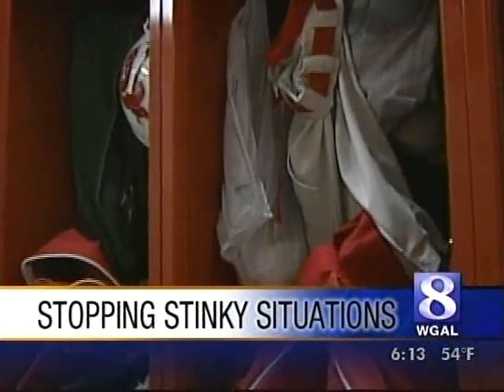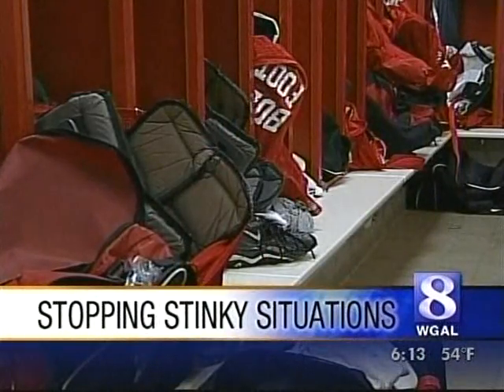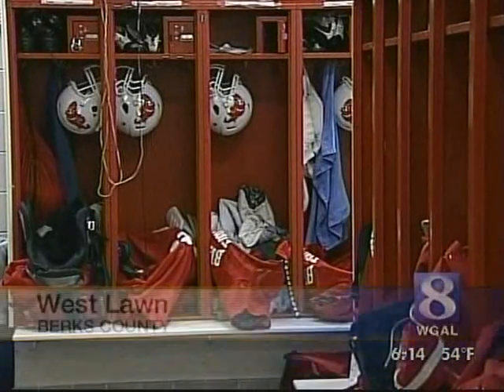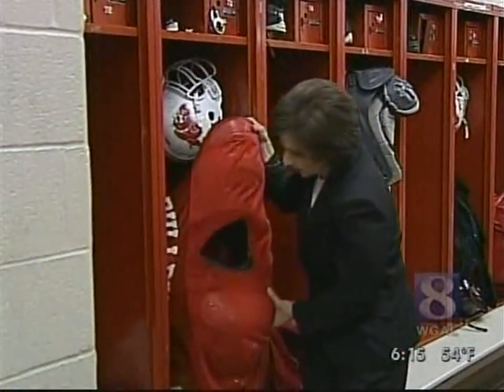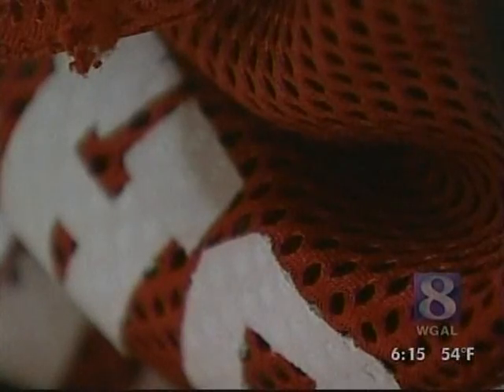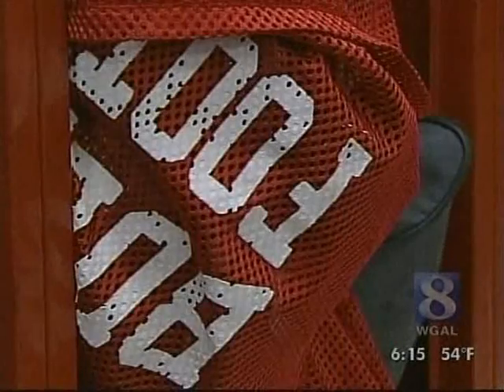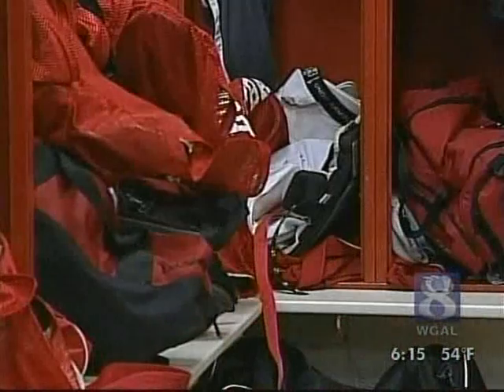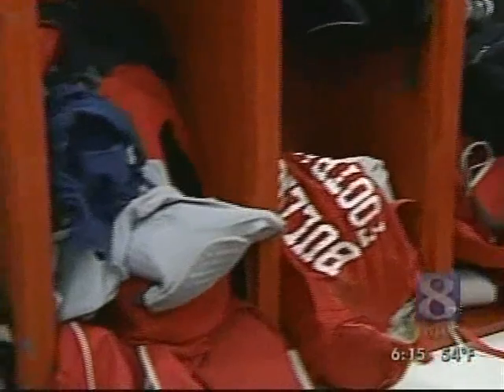CLO2 Sanitizes Locker Rooms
News report showing Gearclear using Chlorine Dioxide gas to sanitize locker rooms.